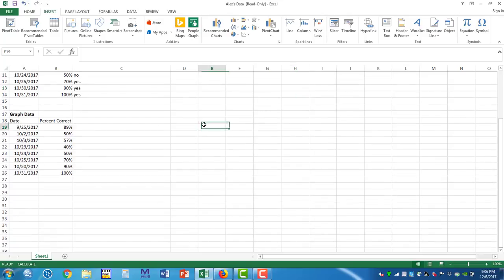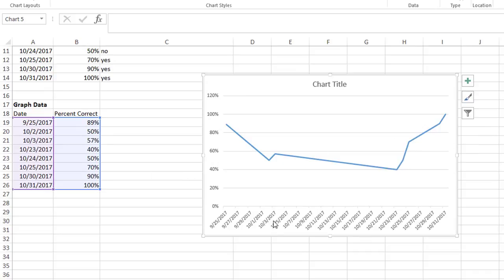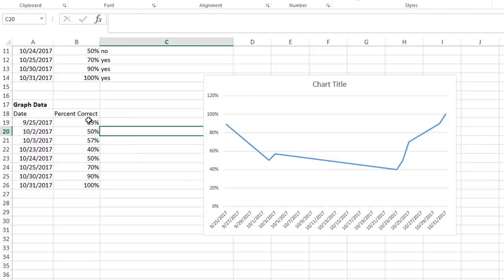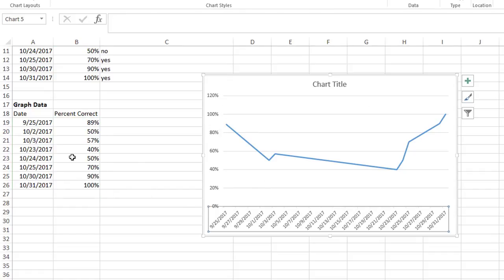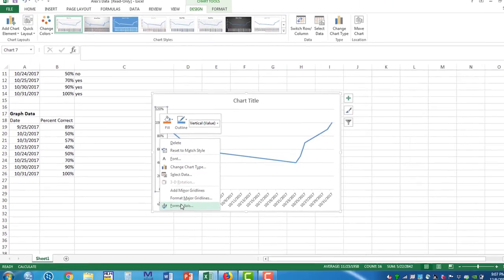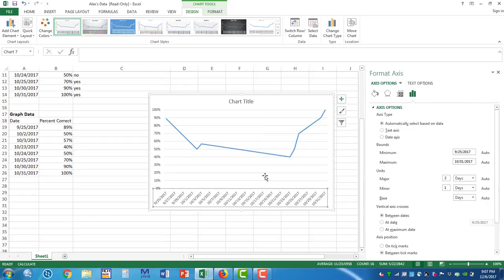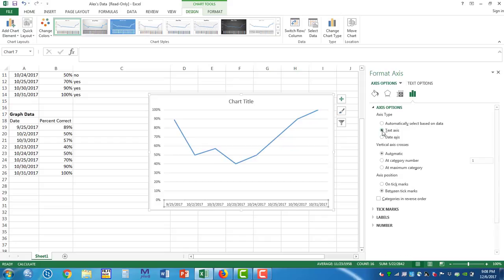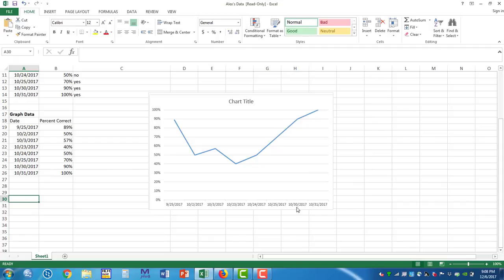Excel Graphing with Dates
Fixing the X-axis to have the specific dates when you administered data on.